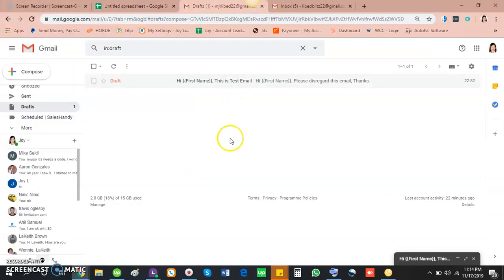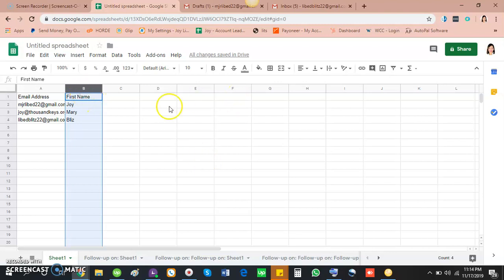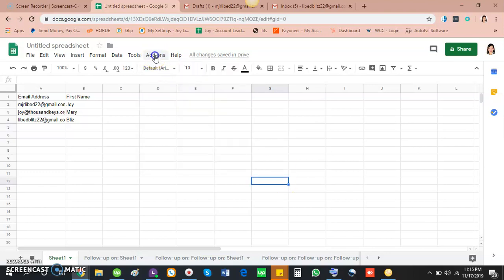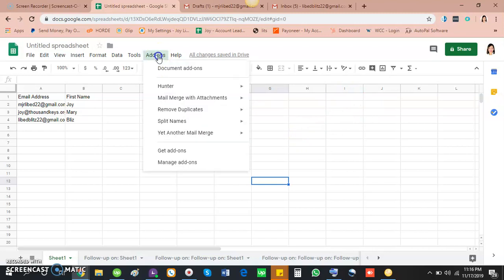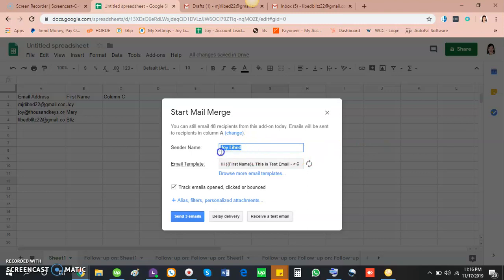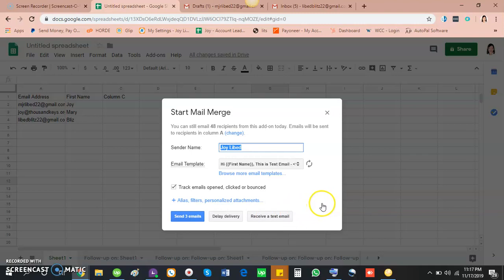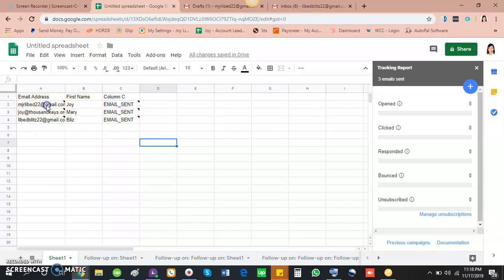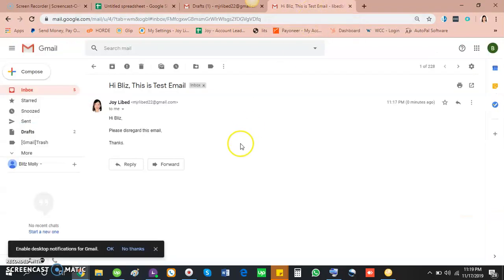How to send email blast using GMAIL and Google sheet.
In this video I will show you how to send personalized mass emails in gmail to  group of people.

All you need is a Google account.